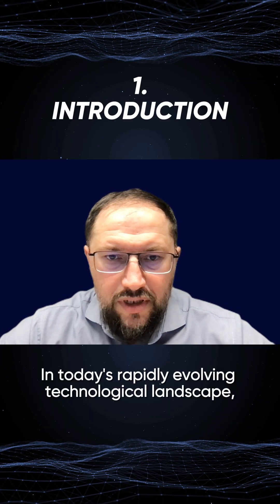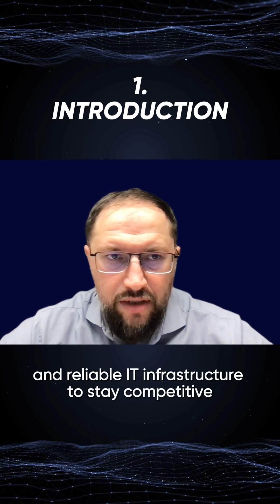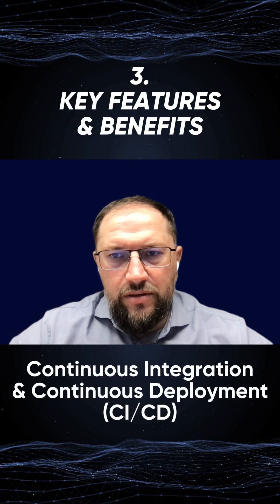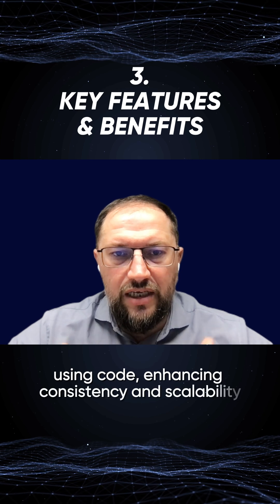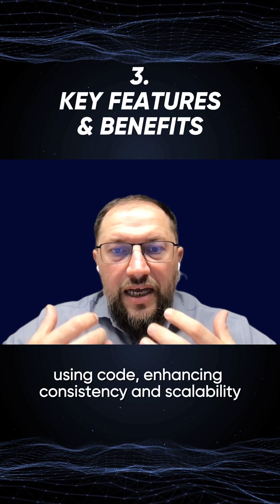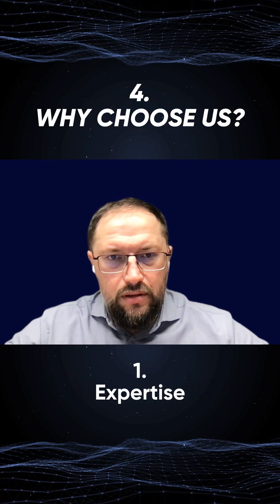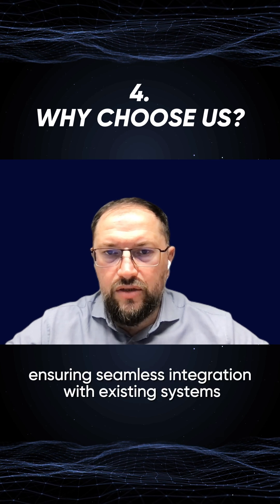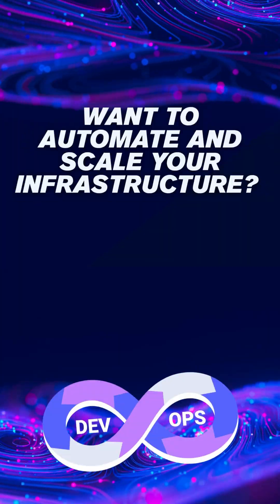DevOps Team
Switch to DevOps: Accelerate Development and Reduce Infrastructure Costs